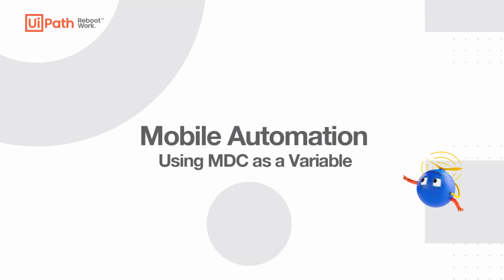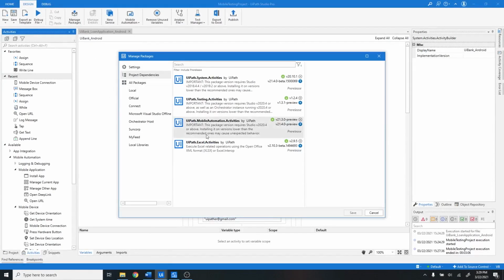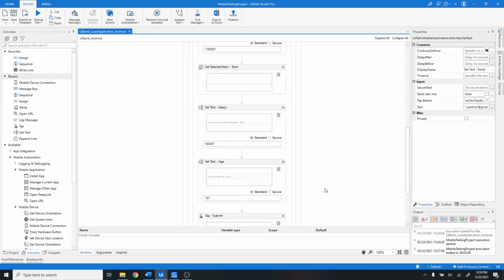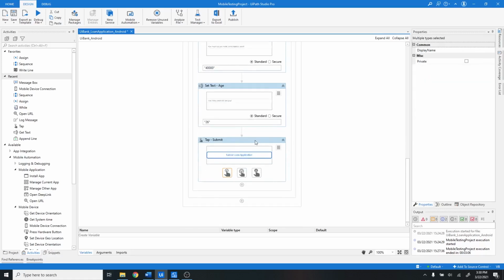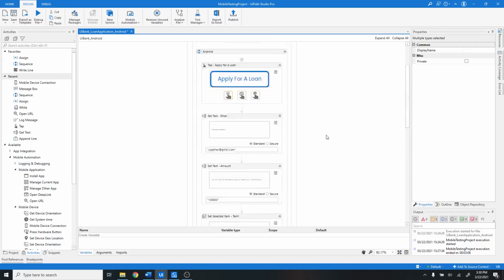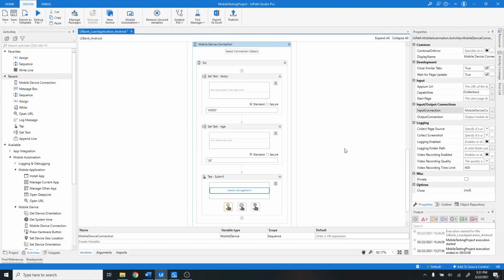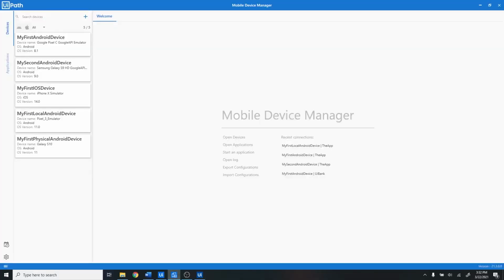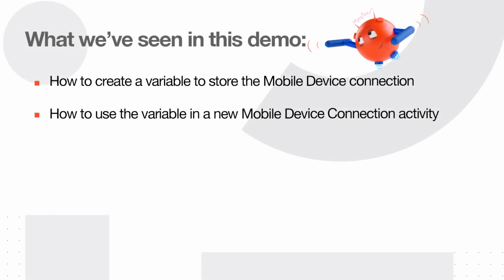11c. Mobile Automation - Using MDC as a Variable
In this video we will see how to use MDC as a variable